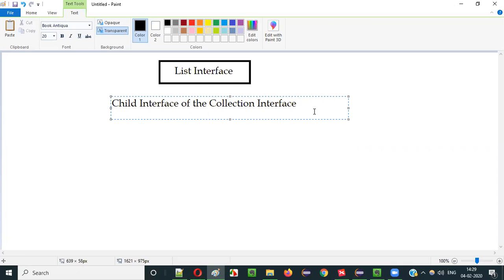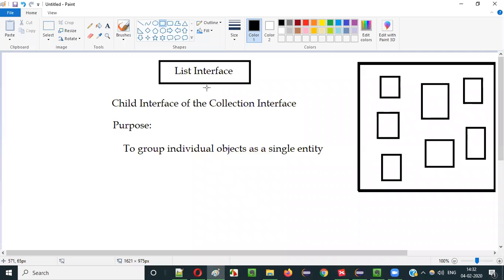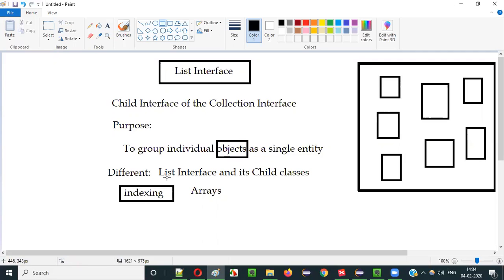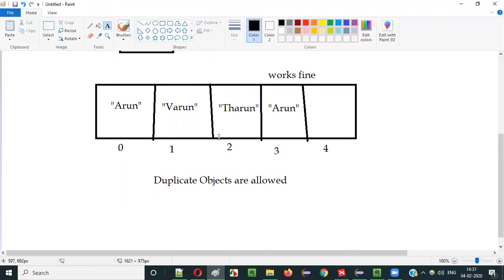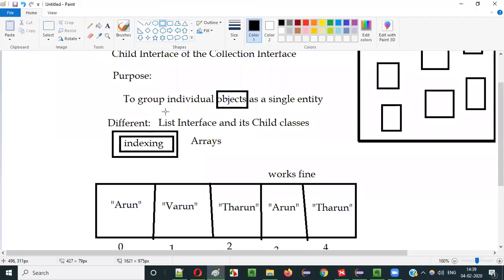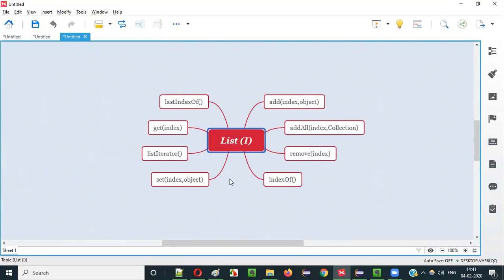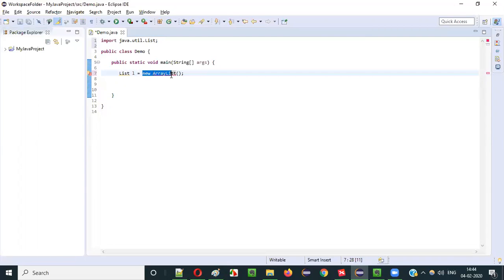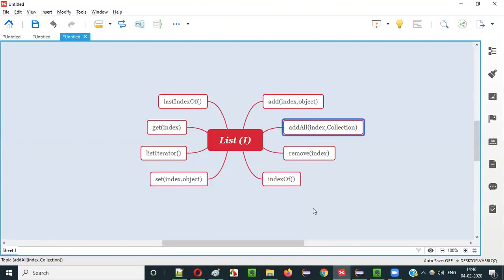Java for Testers - Part 221 - List Interface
In this video, I have explained and practically demonstrated using List Interface of Collections Framework in Java, along with its predefined methods.